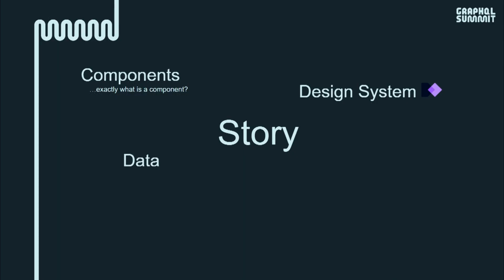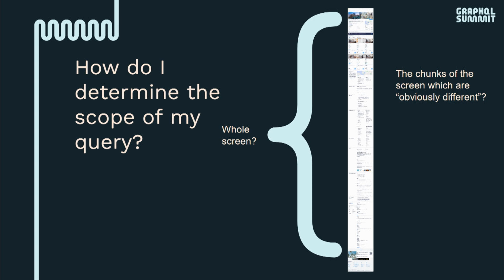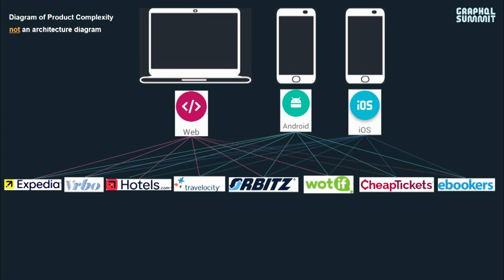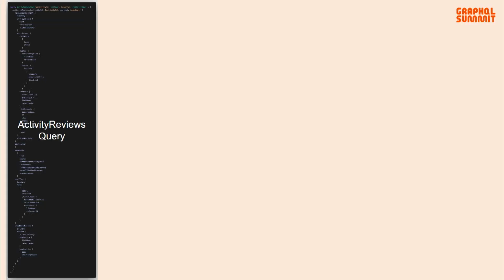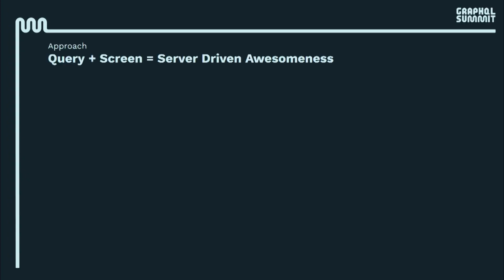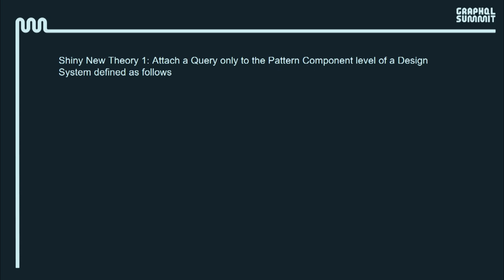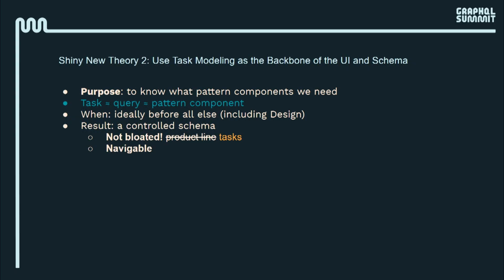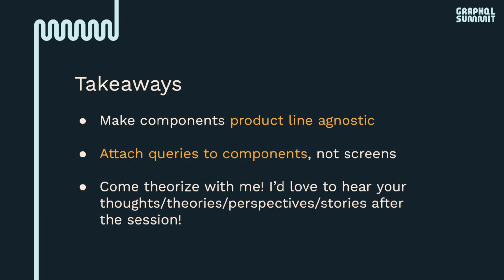A New Paradigm: How Do I Optimally Break my UI Into Queries? - Amanda Olsen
We no longer think in terms of pages. Instead, we think in components. But, components can nest indefinitely. At what level of nesting do we associate data with a UI component? When do I power multiple components with the same query? How do I determine the scope of my query?